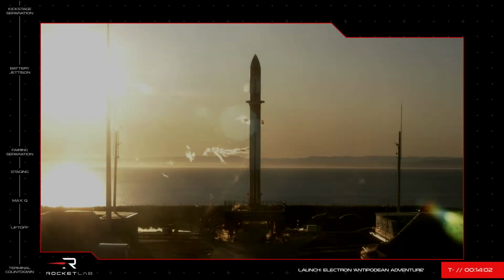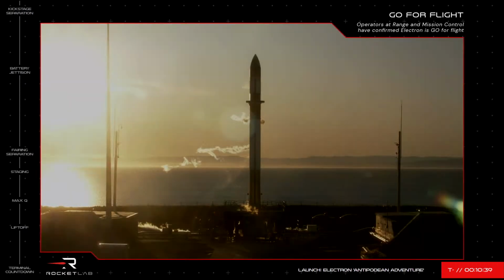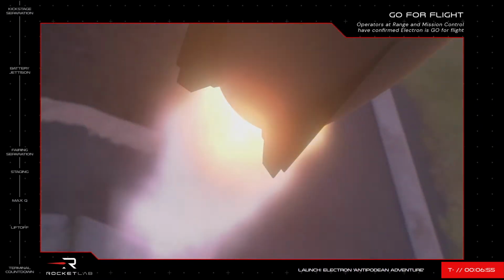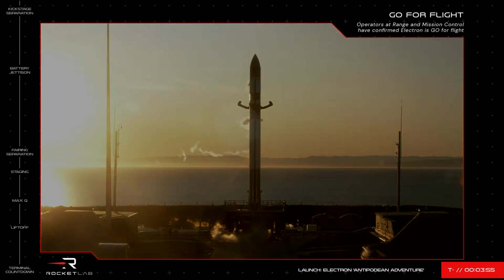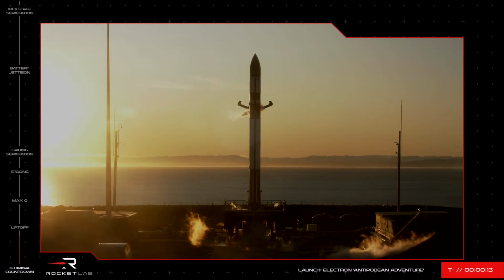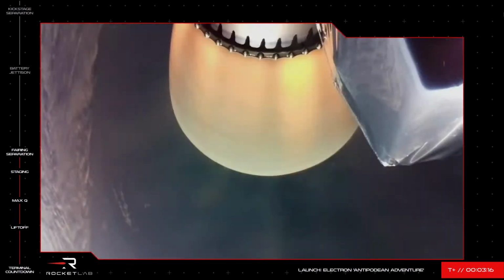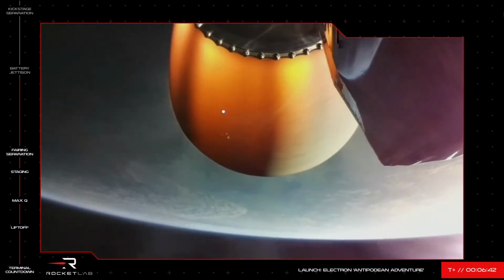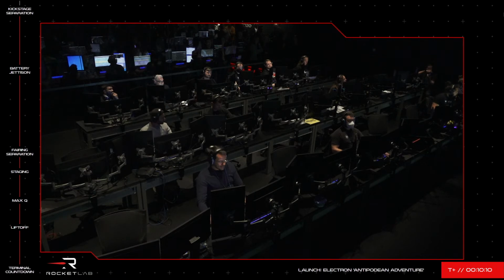Rocket Lab - Antipodean Adventure Launch